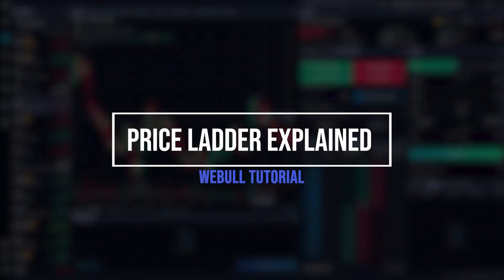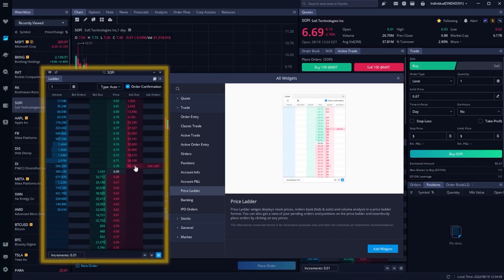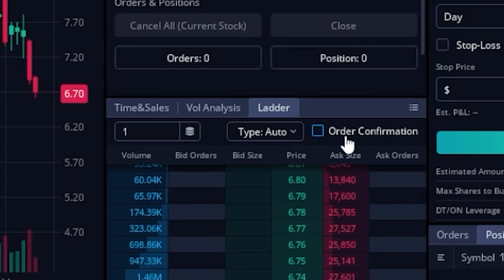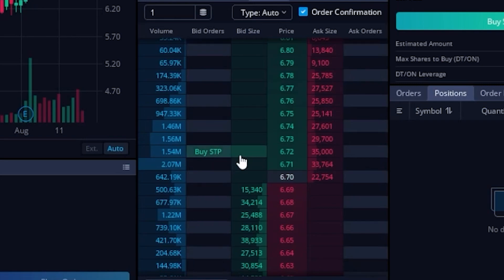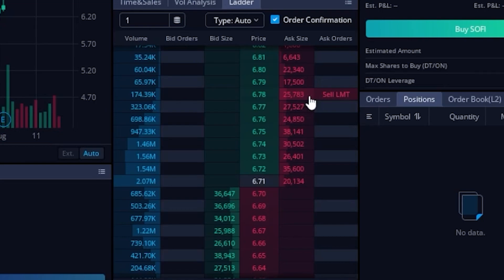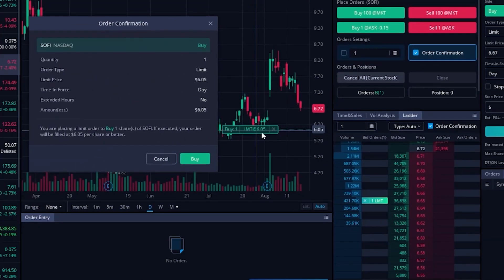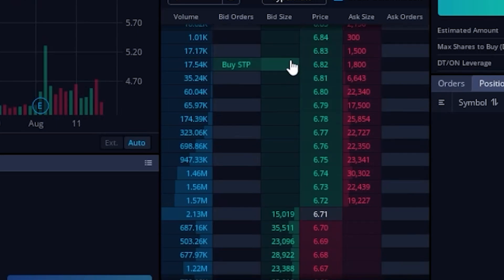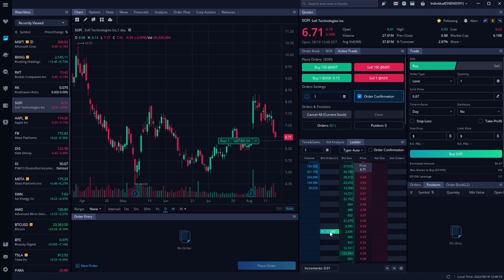Webull Price Ladder | Step-by-Step Tutorial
Today we'll learn how to use the price ladder within Webull to place trades. We'll cover the entire tool step-by-step.

Fast trade execution is obviously important for a lot of traders out there. You want to be able to get in and out of the trade as fast as possible, but whats the best way to do that within Webull?

That’s exactly what we’ll going over in todays video, covering one of those tools that make the entire process so much quicker. Within Webull the tool we’ll be discussing is called the price ladder, but you may also know it as the DOM, or depth of market. This tool will display level II data, volume, and allow you to place trades very quickly.